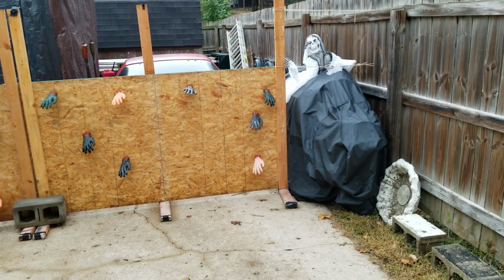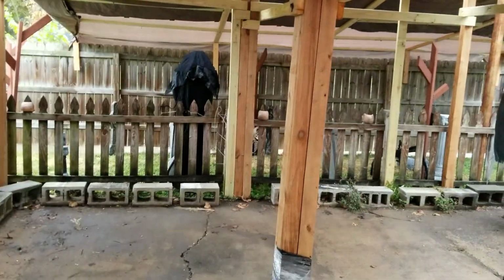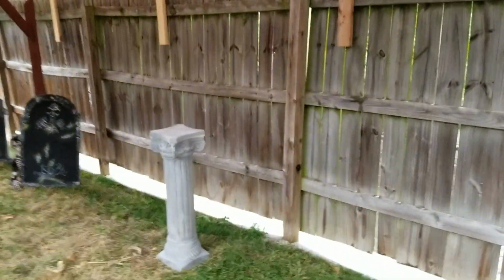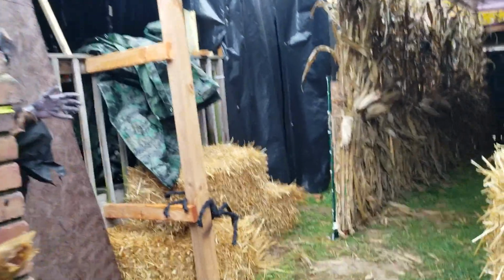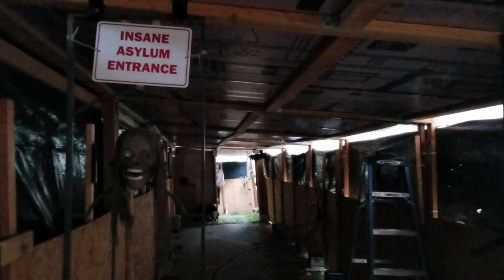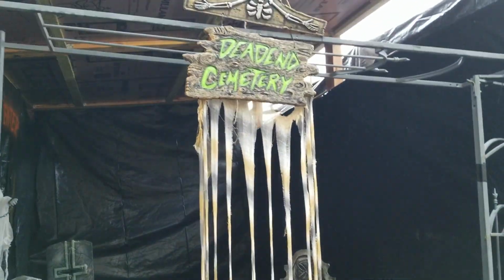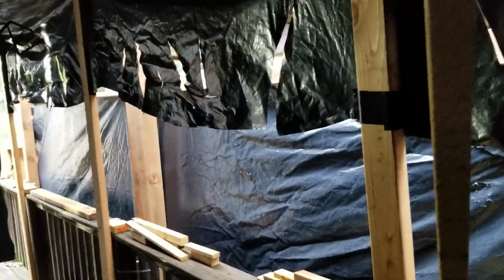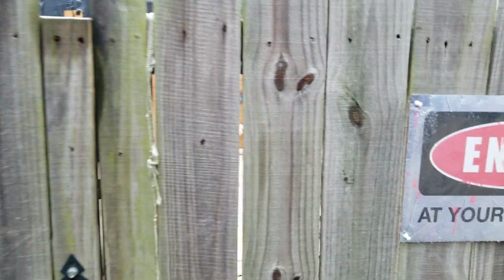2018 yard haunt setup day 4 dead end cemetery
We start doing final building and detail assembly. Sorry for the large gap in work done. Kind of wanted to get on it